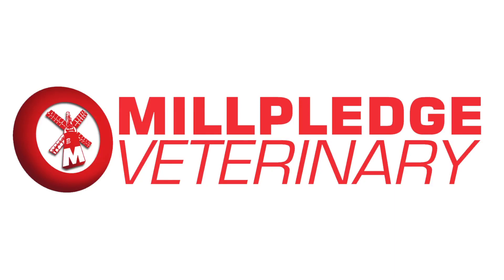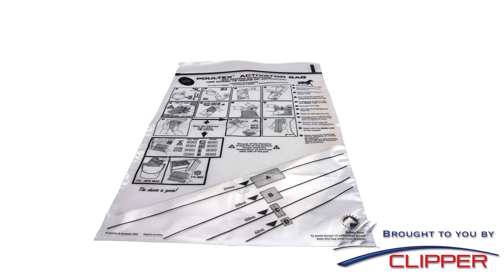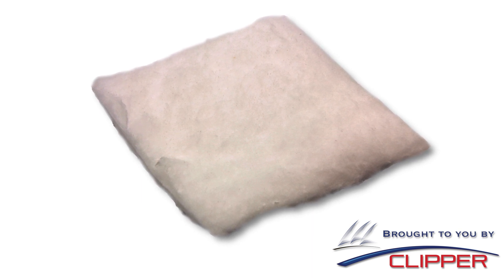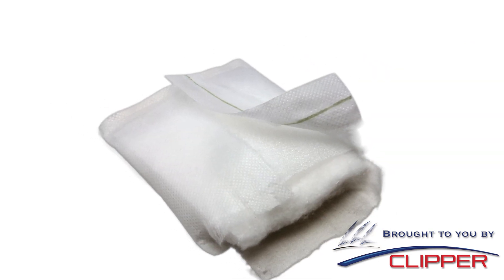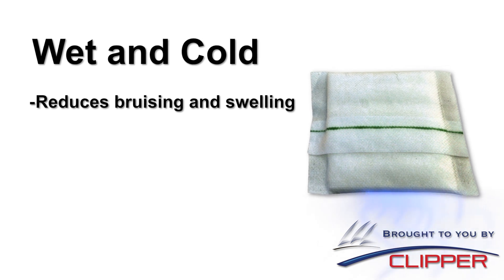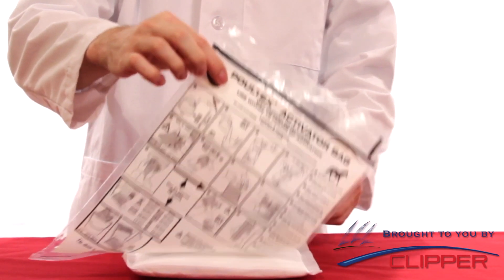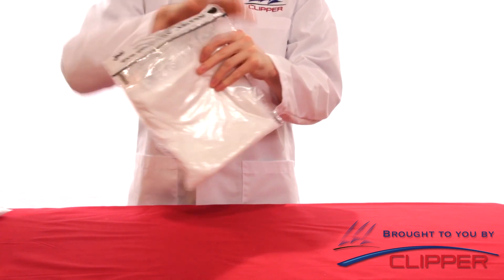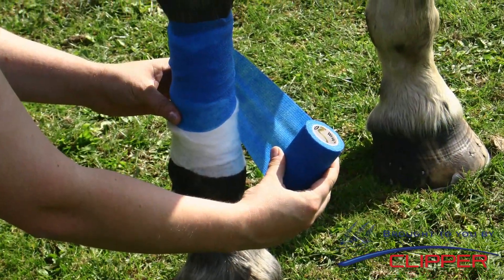Poultex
Introducing Poultex, from Millpledge Veterinary